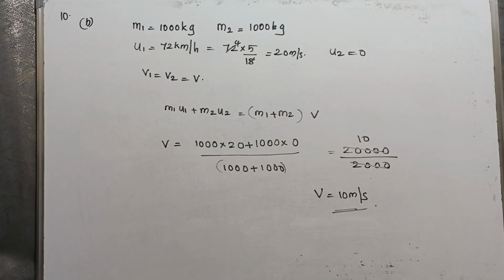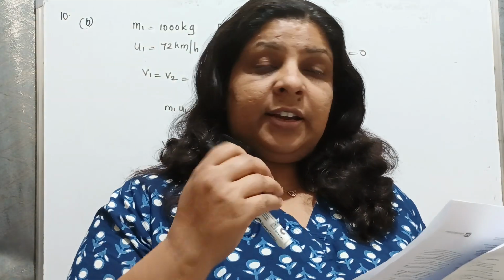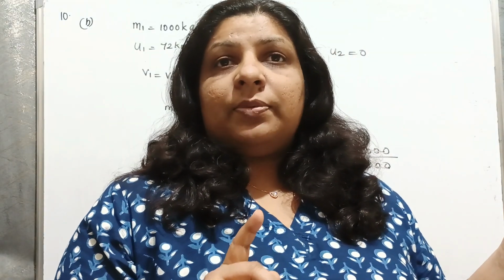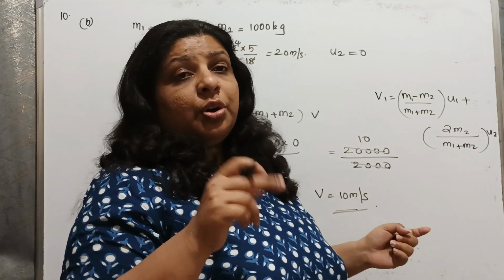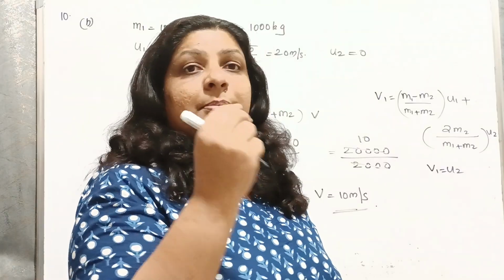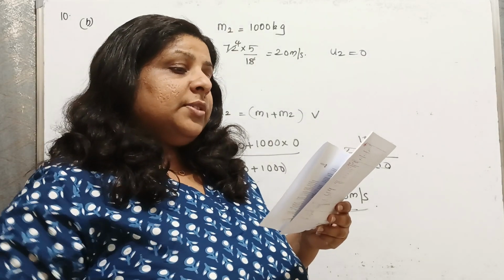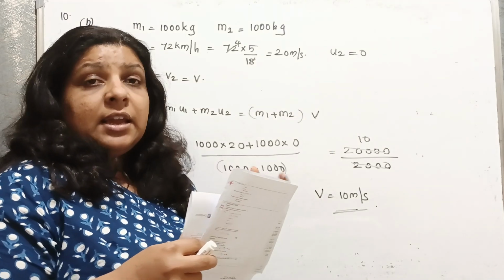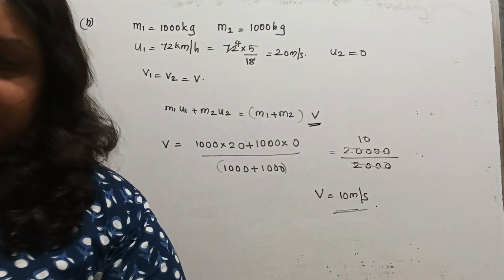A truck of mass 1000 kg moving with a speed of 72 km/hr collides with a stationary truck of the same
A truck of mass 1000 kg moving with a speed of 72 km/hr collides with a stationary truck of the same mass. After the collision, the trucks get stick together and move. Calculate their common speed after collision